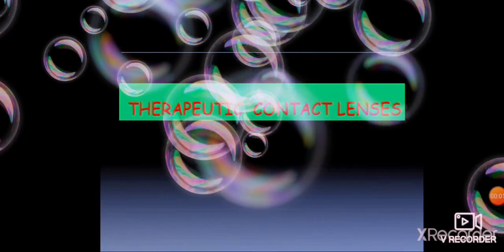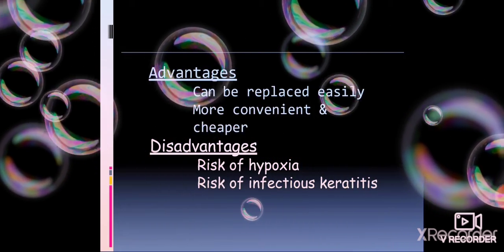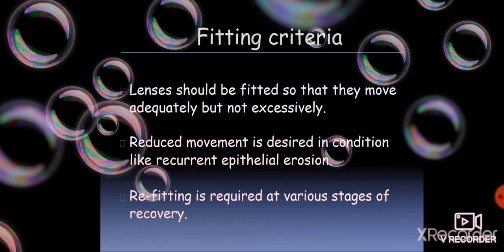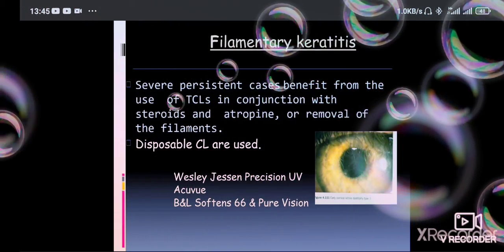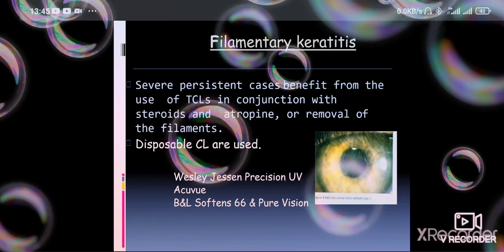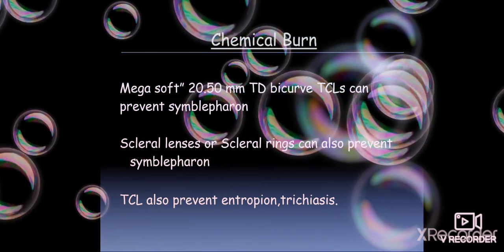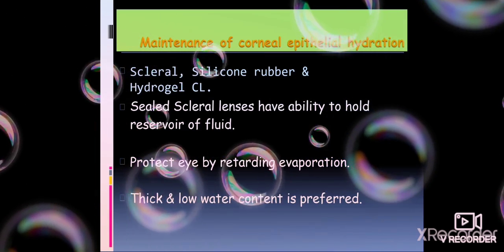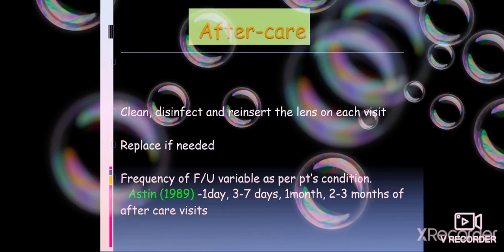Therapeutic Bandage Contact lens